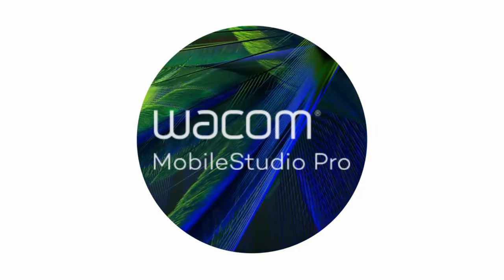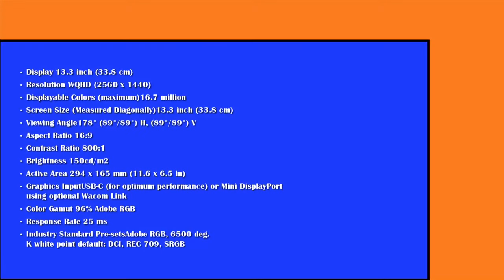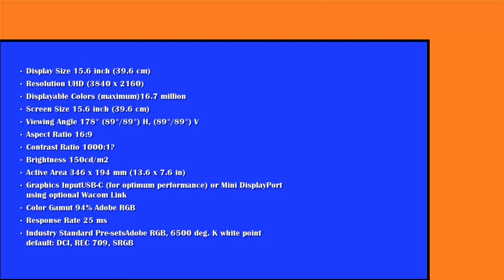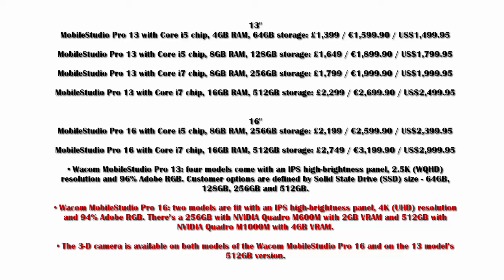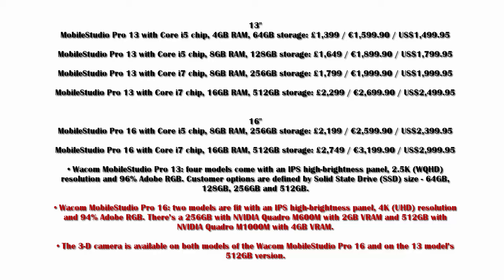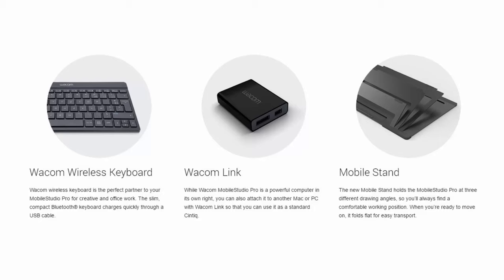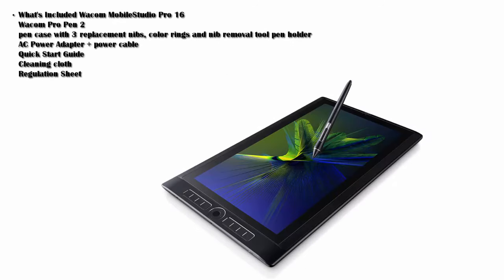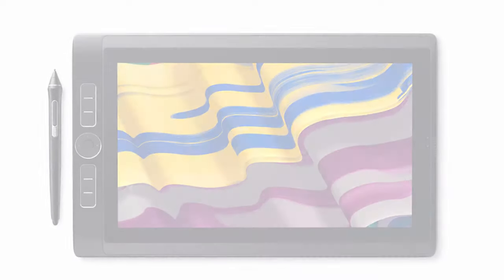Wacom Cintiq MobileStudio Pro - Preview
Wacom announces the MobileStudio Pro and I preview it!

Pro Pen Slim
Pro Pen 3D
Cintiq 16 2019
Intuos 2018 Medium
Intuos 2018 Small